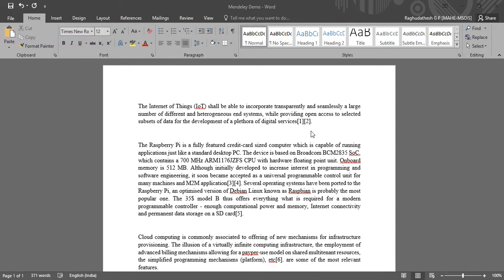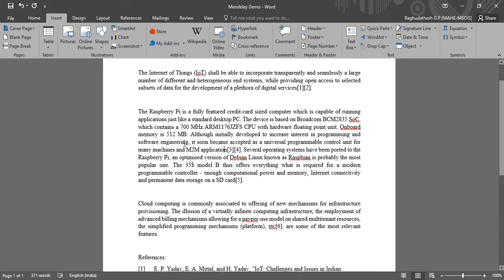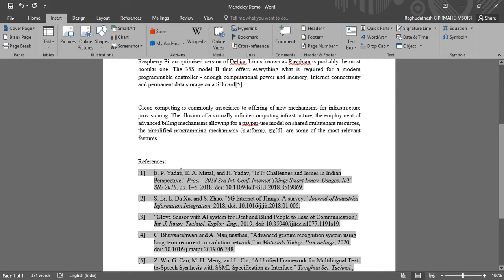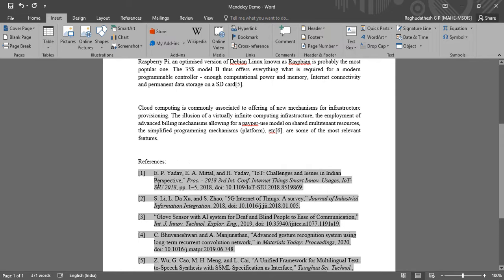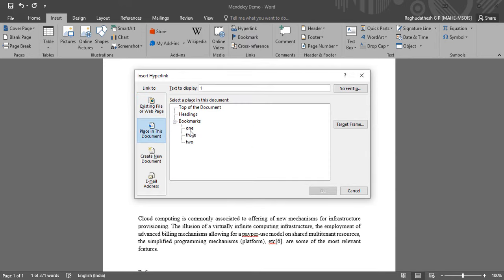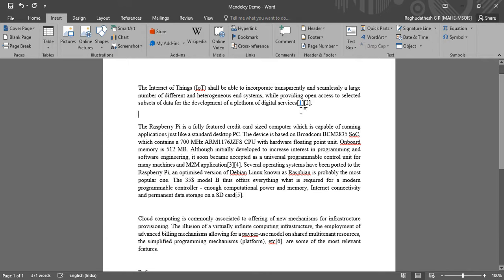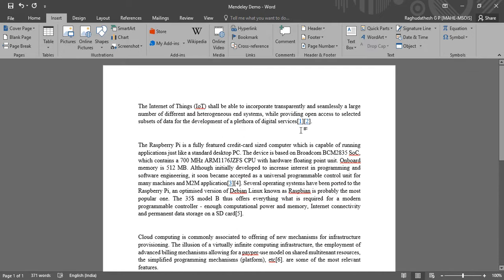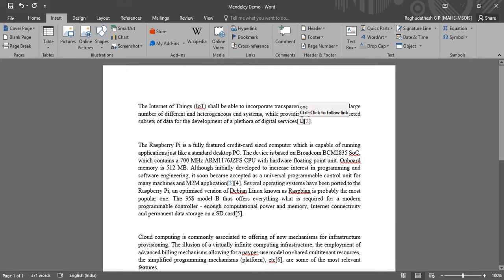How to create hyperlink to your citation within the document in MS Word